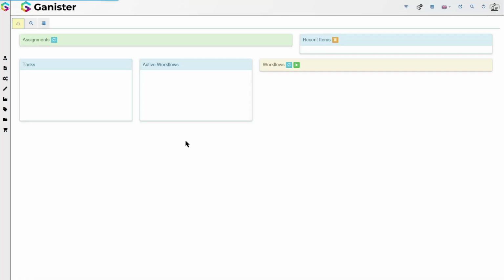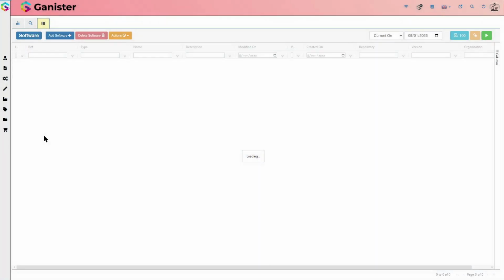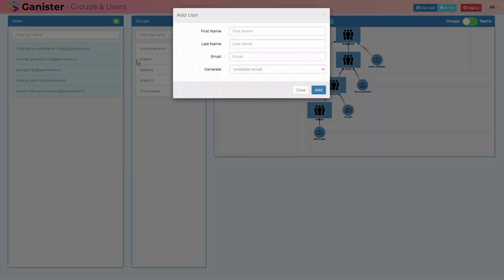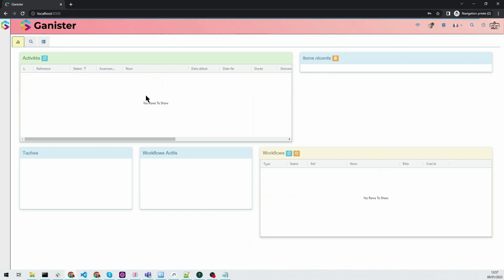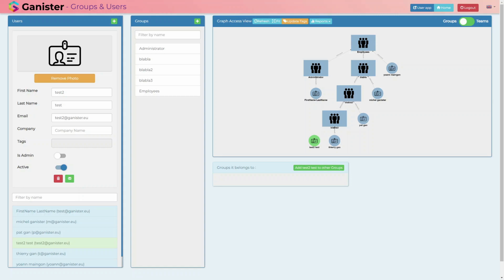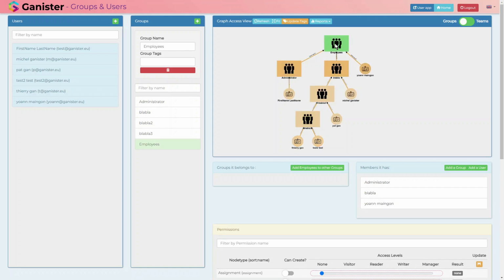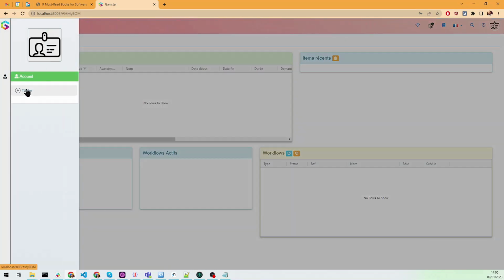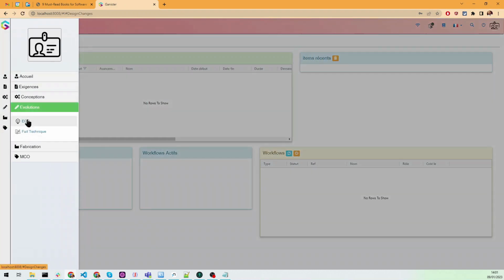Ganister v2.11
Ganister is a graph-based low-code solution. It helps you develop any application for your business. In this video we are presenting a few elements of our latest Ganister version.